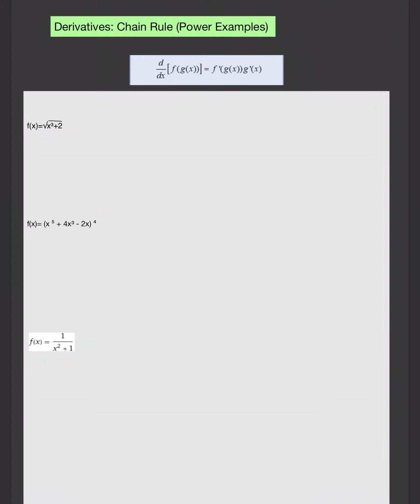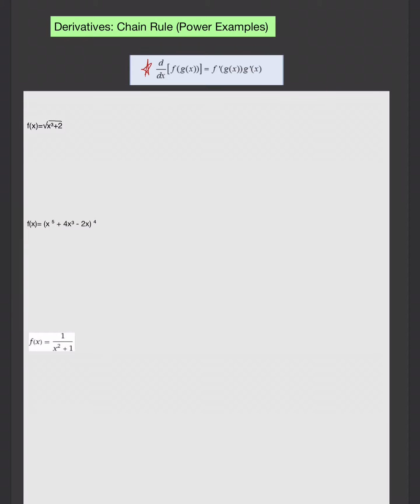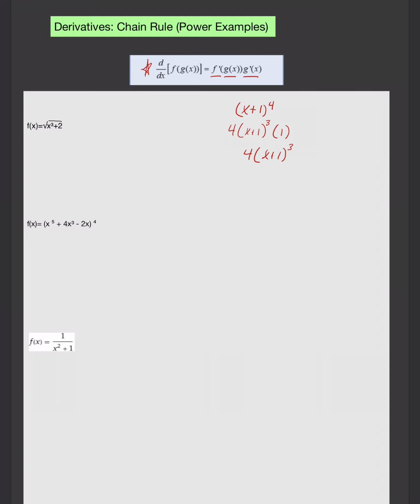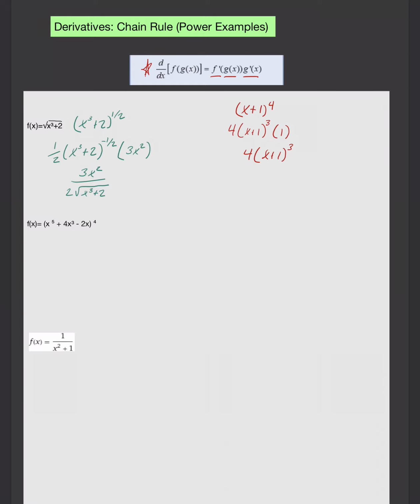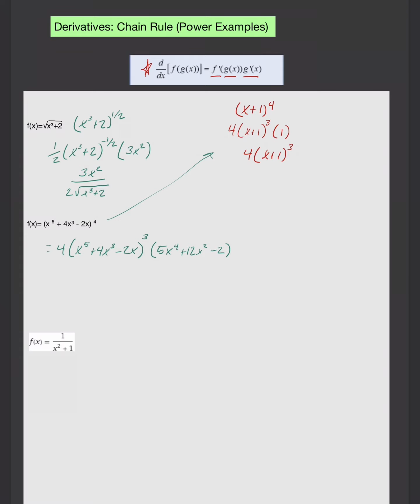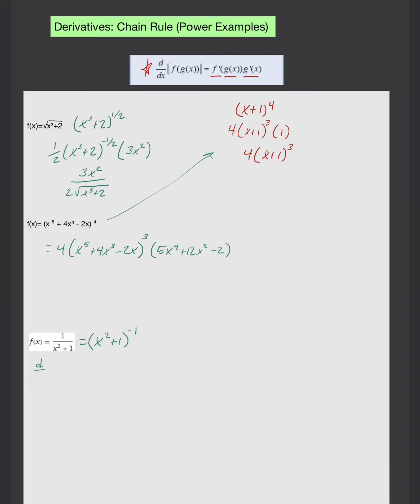Derivatives: Chain Rule / Power Rule Examples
In this video we’ll be looking at derivatives using the chain rule. In specific we are looking at chain rule with power rule examples!